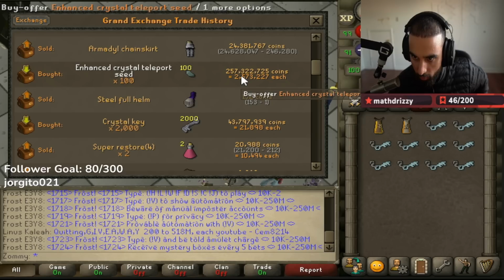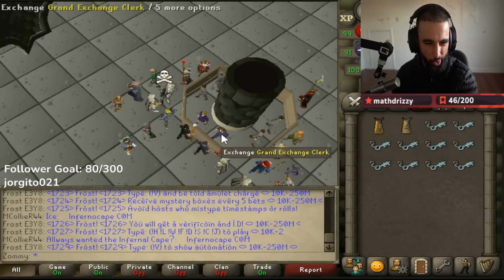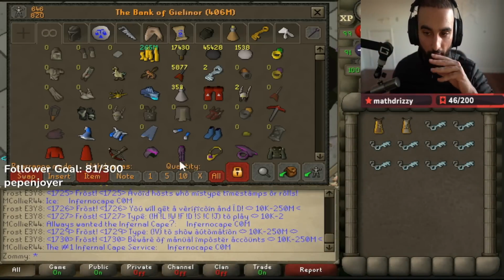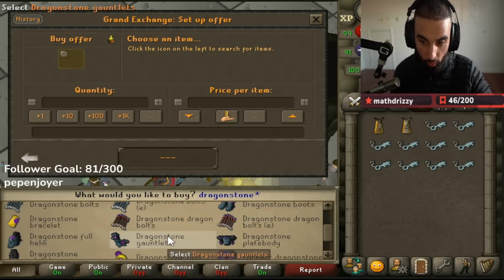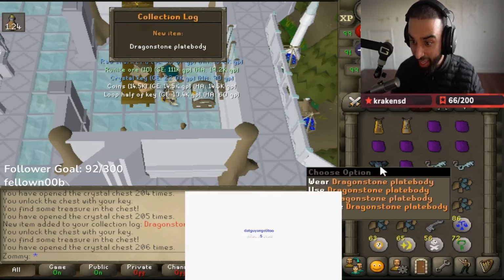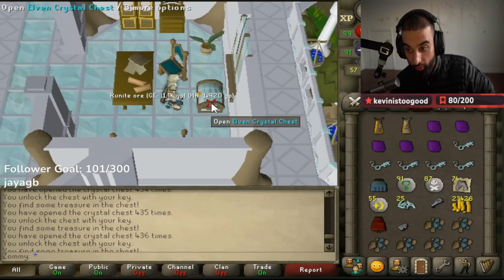Loot From 2000 Elven Crystal Chests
Hey guys!  Let’s try and break 1000 likes on this video!

If you made it this far you better be mother rucking subbed